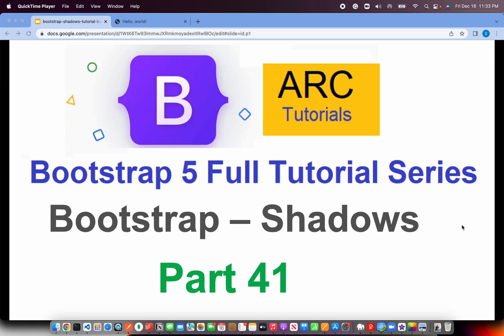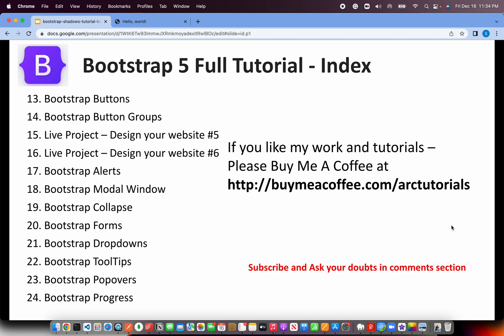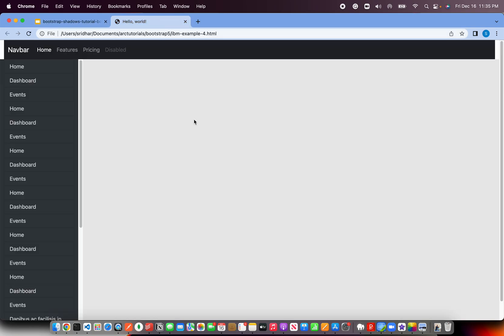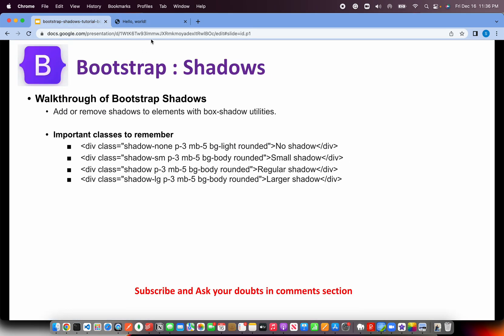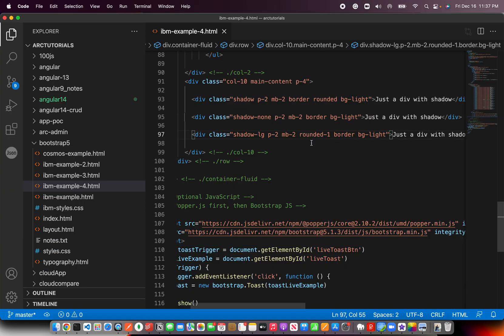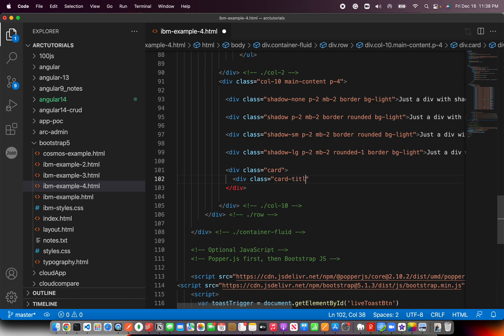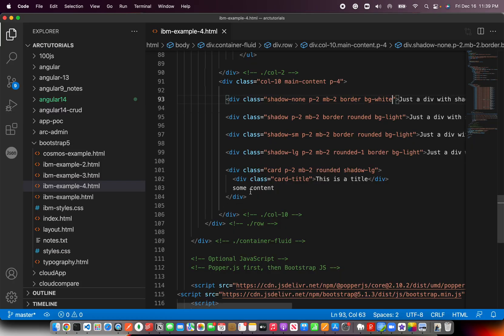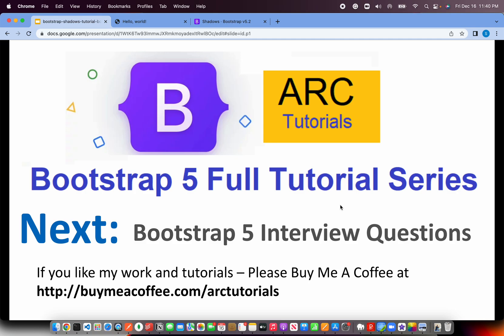Bootstrap Tutorial For Beginners #41 - Bootstrap Shadows Tutorial | Bootstrap Project Tutorial 2022